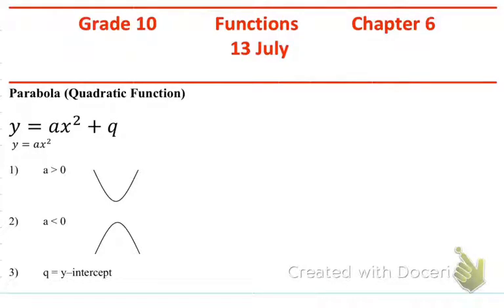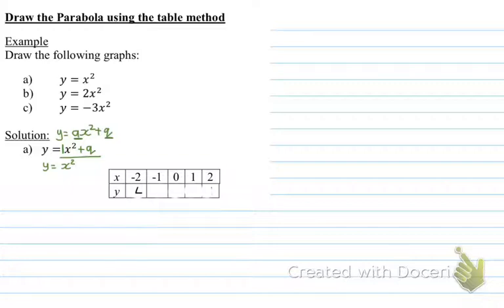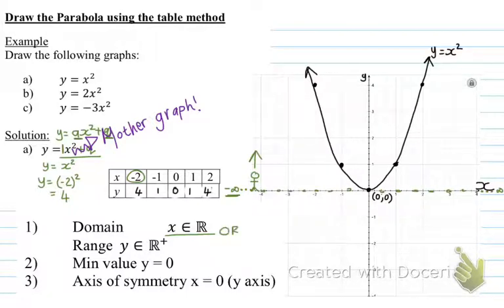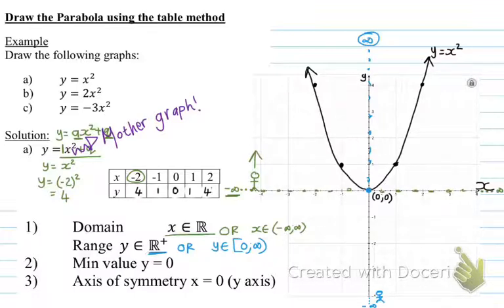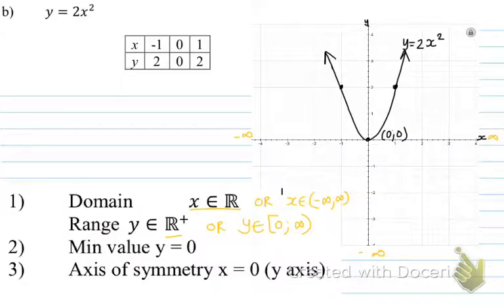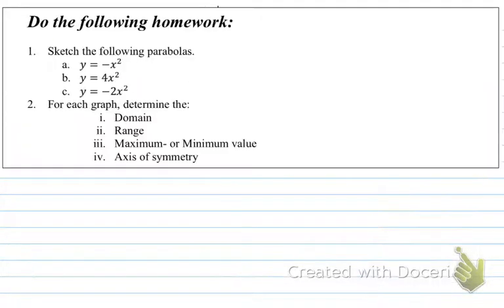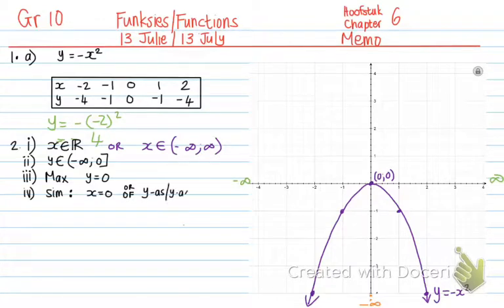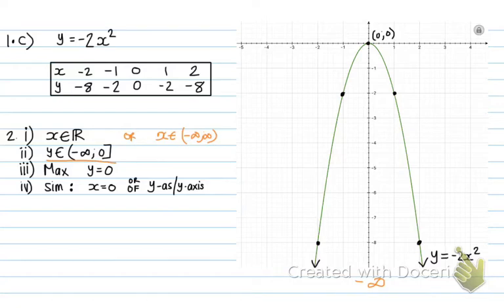Gr10 Maths 13 July Grey College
Functions. Chapter 6. Sketch Parabola